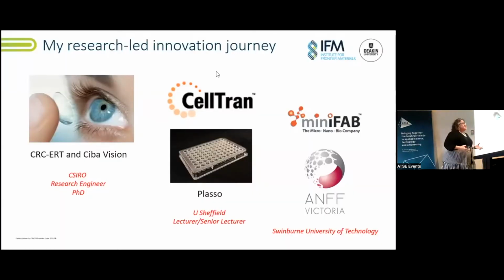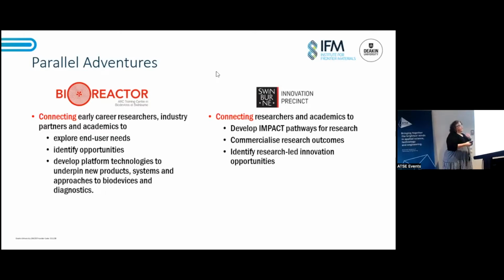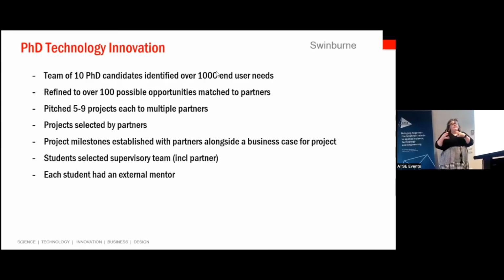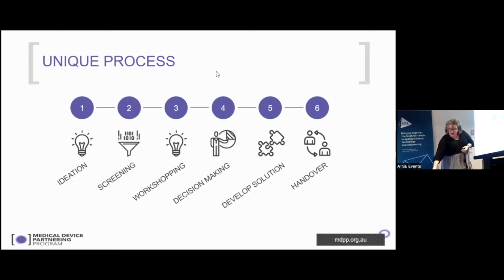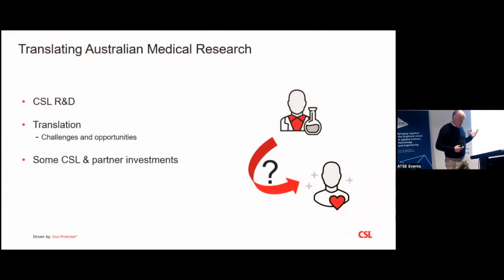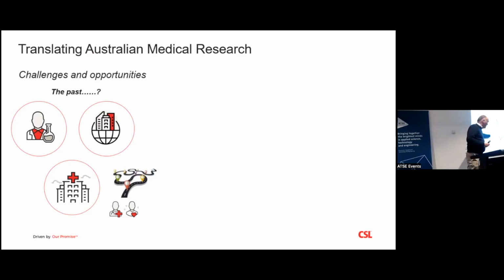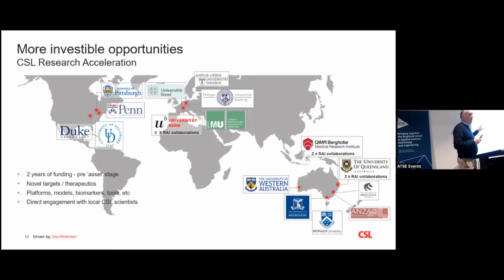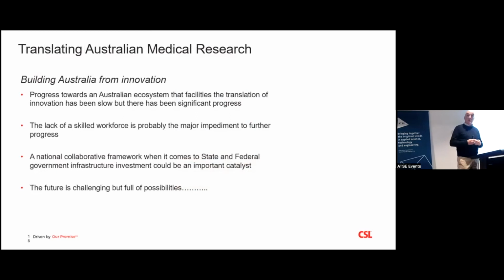Successful translation of research to applications in Biotech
Join us to hear about successful research translation in biotech from 2021 new ATSE Fellows Professor Sally McArthur FTSE and Dr Andrew Nash FTSE.

Bioengineering is an inherently multidisciplinary field – science and technology knowledge is brought together with insights from clinical practice and where we aim to create both useful and usable solutions. Professor McArthur’s talk will introduce you to two very different projects: one an end-user-led innovation approach and the other a community building exercise to integrate research and development knowledge that supports the development of new medical device companies.

Dr Nash’s talk is about the increasing focus on the need to translate the innovative medical research undertaken within Australia’s academic sector into outcomes that benefit the health and wellbeing of the community. Australia is known for its internationally competitive, high-quality scientific outputs however, compared with peer countries such as the UK, Canada and the US, the infrastructure and skills to support the translation process in Australia remain relatively underdeveloped.